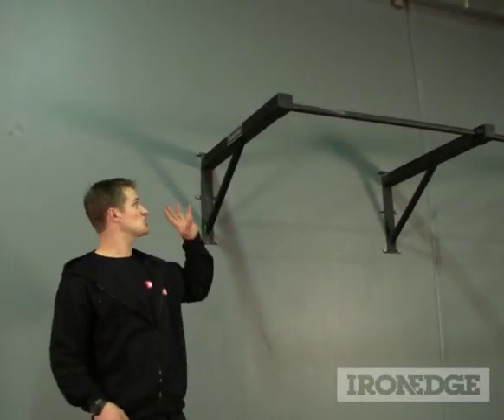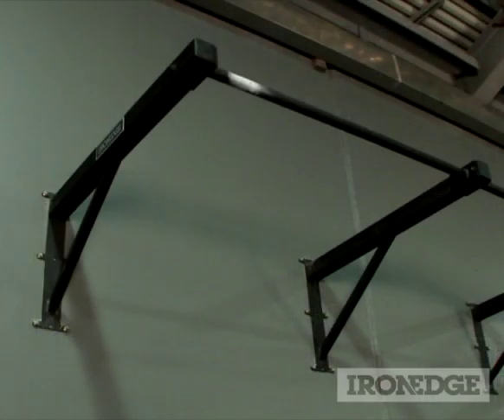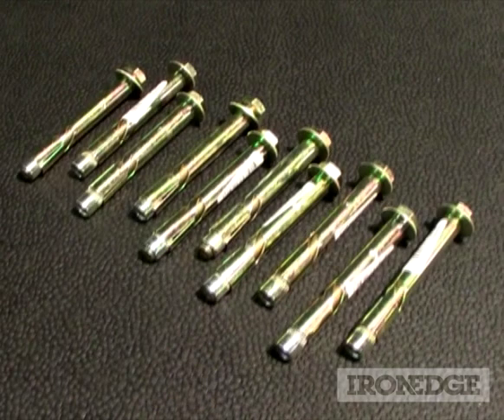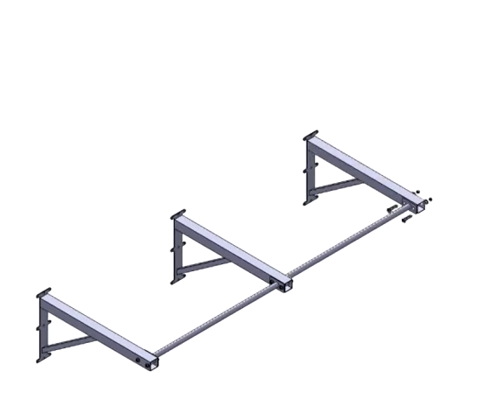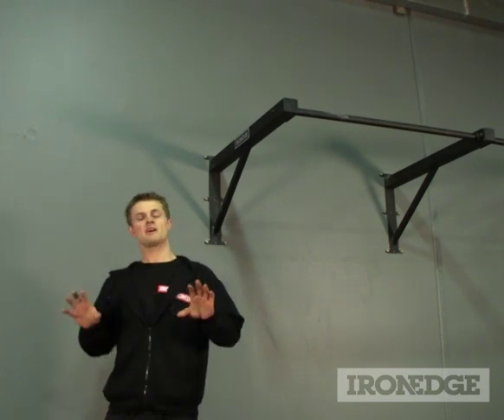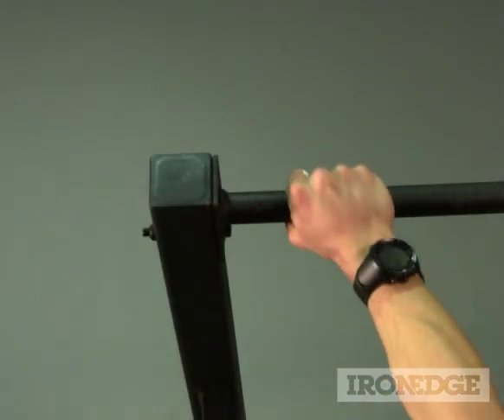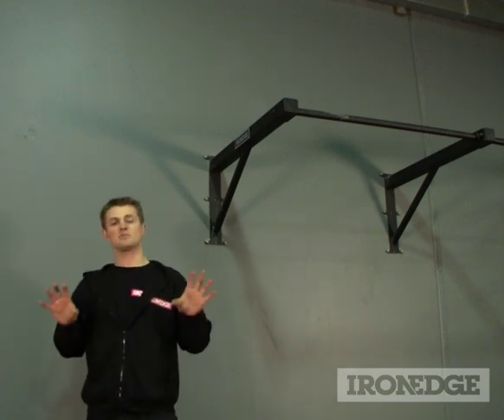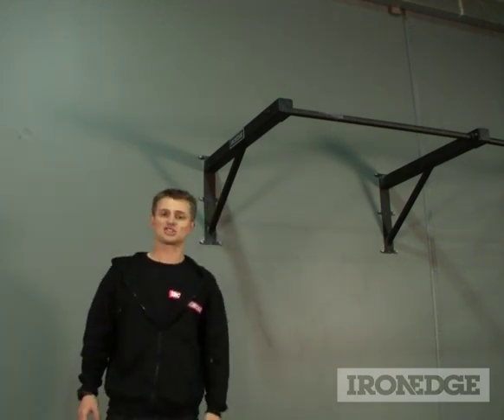Outdoor Wall-Mounted Chin-Up Bar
Chin-ups are arguably the best upper body resistance exercise around. There is no other exercise that can replace its functional value; and no, the lat pull down is a not a suitable replacement. Not only do chins build the back and biceps, the abdominals, chest and grip get a workout as well.

A chin-up bar in a gym is also a highly useful fixture, given that it can also be used as an anchor for rings, bands, climbing ropes or a TRX.

The Outdoor Iron Edge Chin-up bar has been electroplated prior to powder coating and comes with stainless steel bolts and screws. This makes the bar 100% corrosion resistant so it can be installed outside and withstand the elements.

Our chin bars have been over-engineered so you can trust them. Don't hang your body from anything you can't trust!!

Specifications:
• 100% Australian made
• 32mm diameter chin bar
• 90cm from wall
• 106cm wide
• 49cm vertical wall attach bracket
• Supports over 400kg
• Electroplated for 100% corrosion resistance
• Textured matte black power coat
• Lifetime warranty
• Can also be mounted on the ceiling for a vertical drop set up
• 9 hole bolt pattern on each support bracket to ensure fitment
• 10 dyna bolts supplied with each cell. Installation of dyna bolts require a masonry drill-bit and socket.